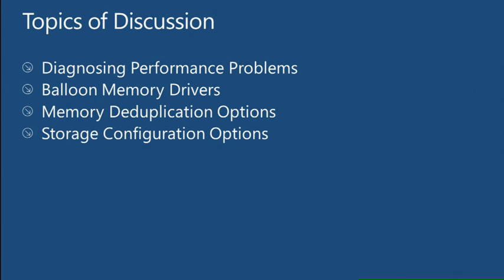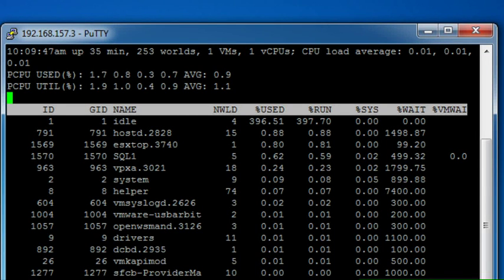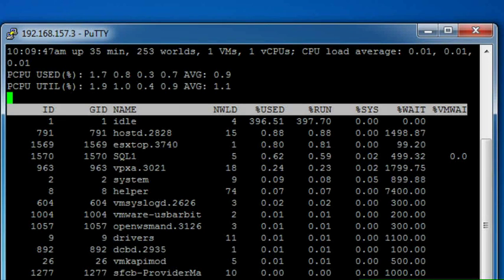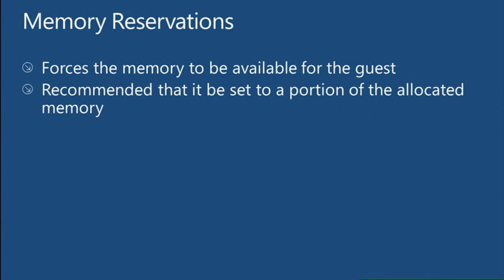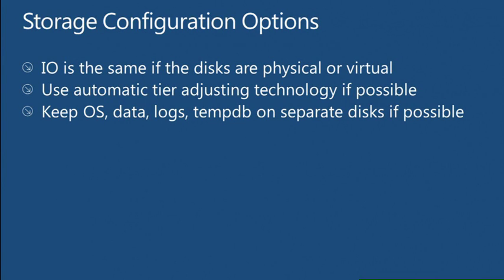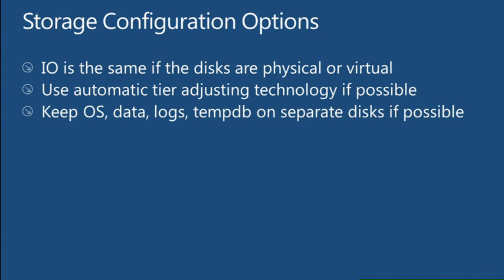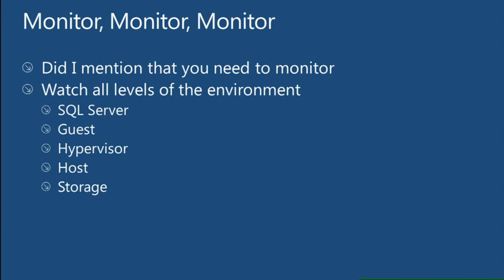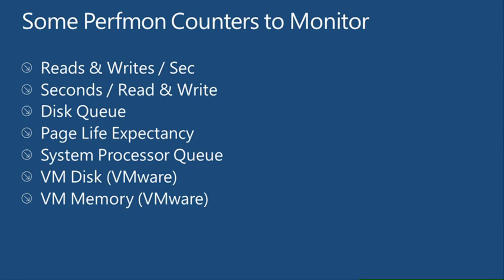TechEd Europe 2012 Optimizing Microsoft SQL Server Performance in a Virtual Environment